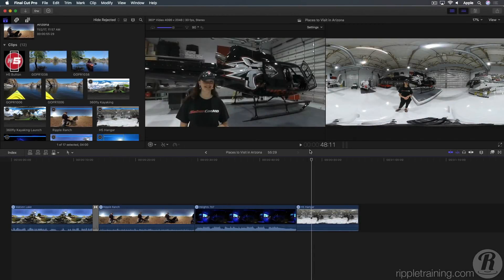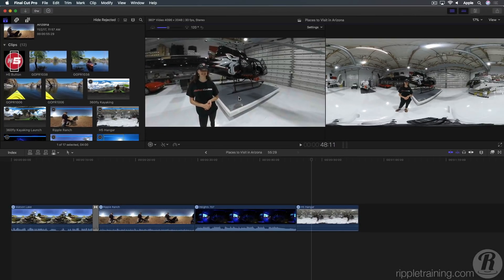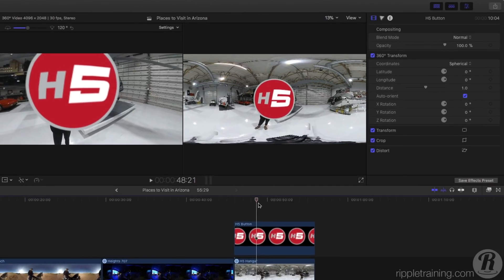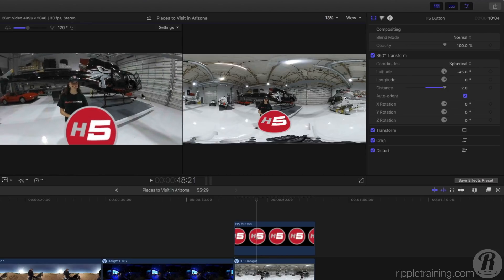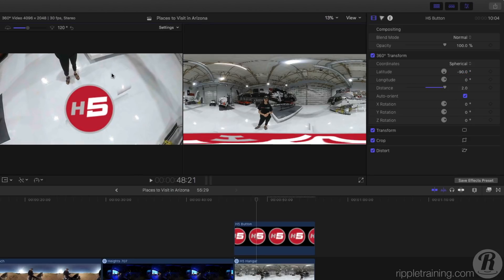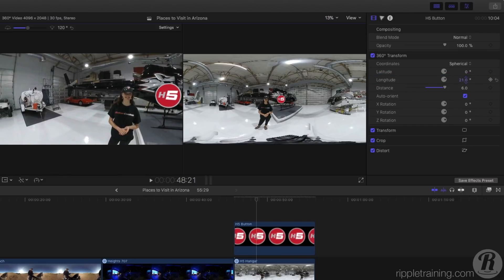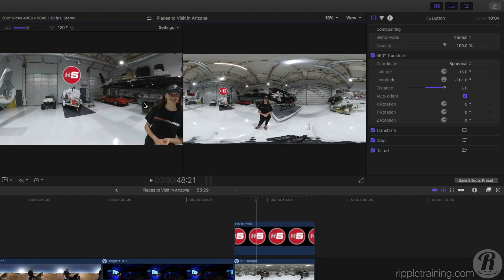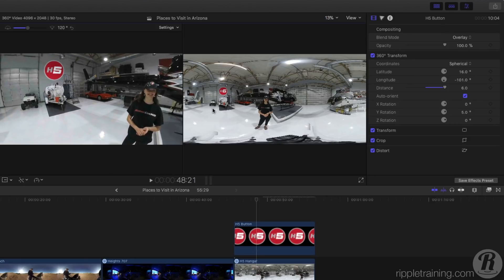Final Cut Pro 10.4: Adding 2D Elements to 360 Projects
Add text, photos or graphics to your 360 environments, then quickly reposition and orient them to match your viewer’s perspective.

Description